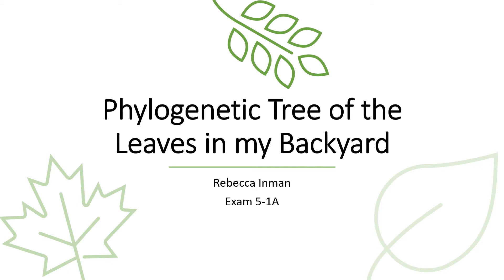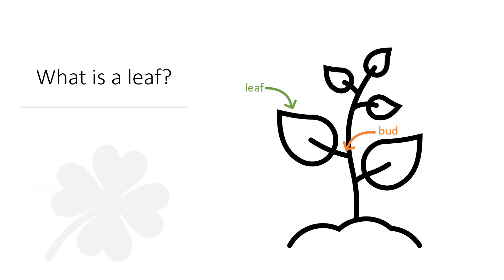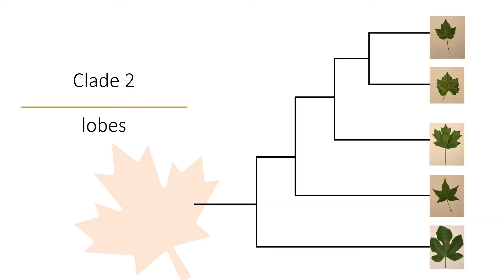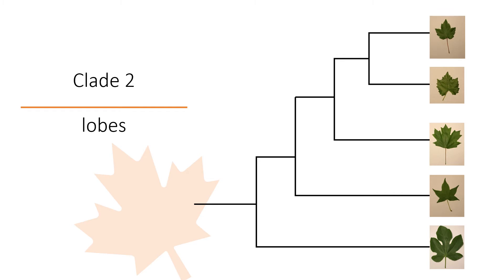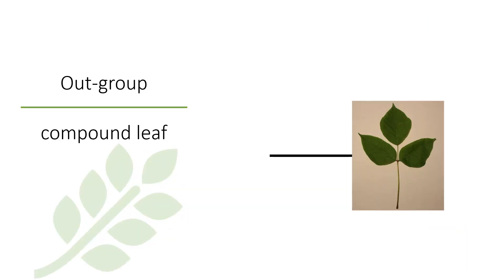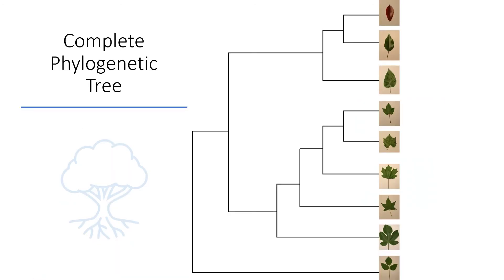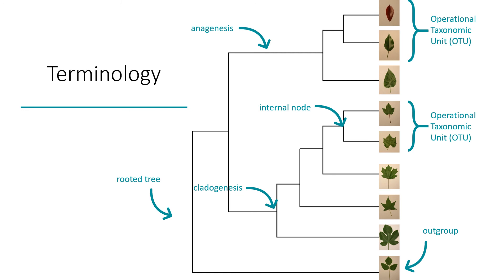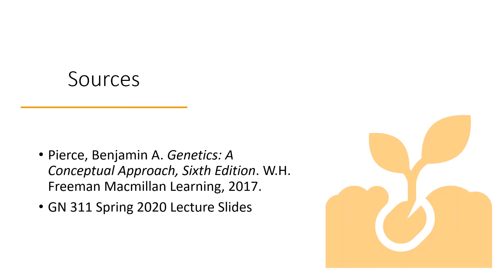Phylogenetic Tree of Yard Leaves